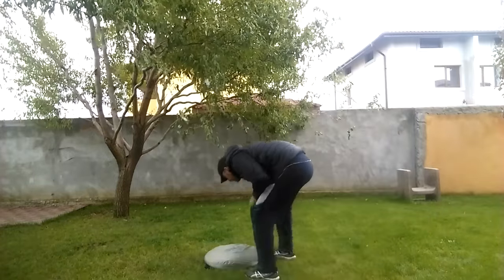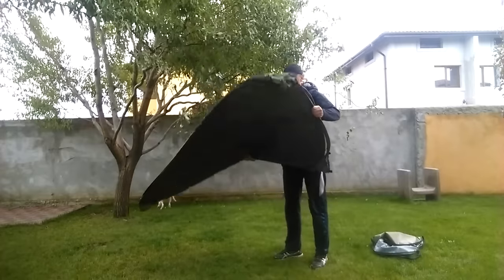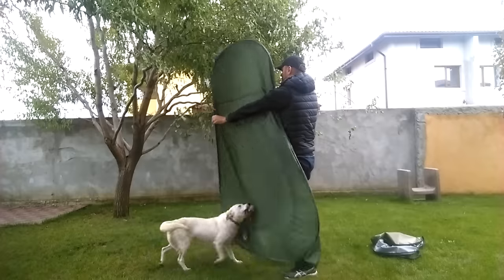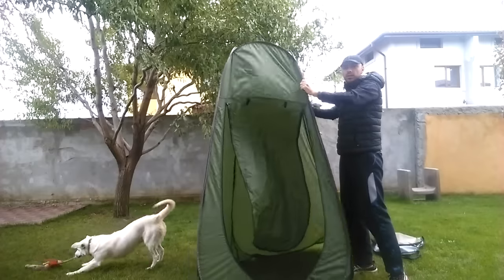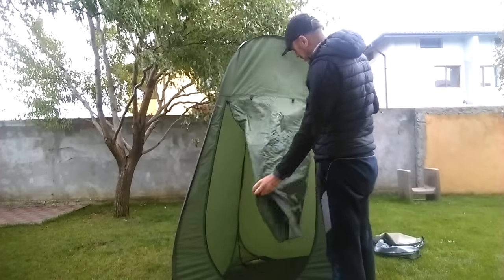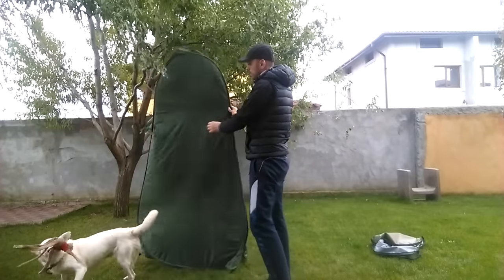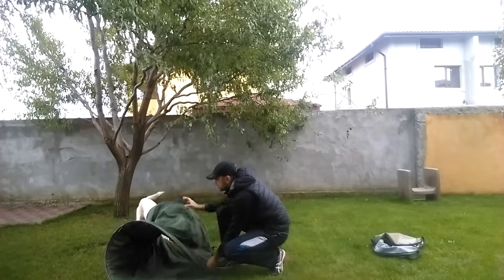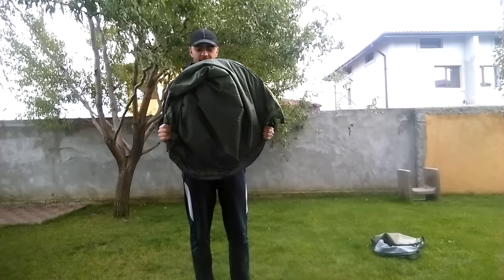How to Fold Portable Privacy Pop up Toilet Tent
INSTANT PRIVACY MAKER - This Instant privacy tent will pop up in seconds, ready for you to change clothes, shower or go to the toiled depending on your needs
CAMPING CAN BE EVEN BETTER - If you like camping or traveling you know the umpleasent moments when people have to hide to go to the improvised toilet. This popup privacy tent is the perfect quick and easy fix for that
SMARTCAMP HIGH QUALITY WATERPROOF MATERIAL - SmartCamp Unique polyester material helps keeping this portable tent maintaining it dry
YOUR DRESSING ROOM IN A BAG - If you attend trade shows, or contests that require for you to change your clothes and you don't have an available bathroom this can be the perfect fix for you. Just pop up the tent and you will be ready
EASY ACCESS IN AND OUT - The tent has a closed roof and non-bottom design and with large zippered door with easy access